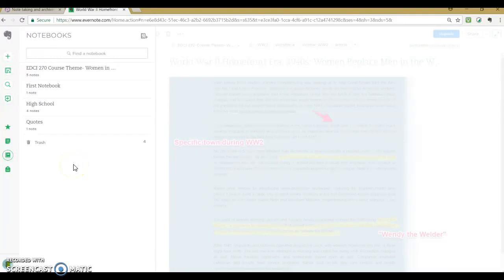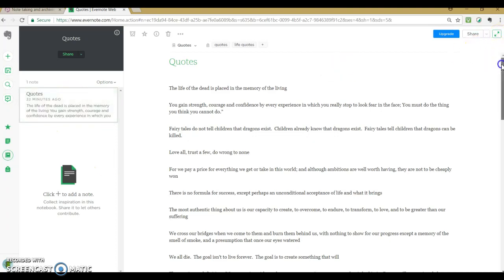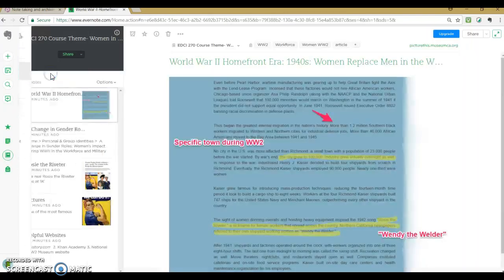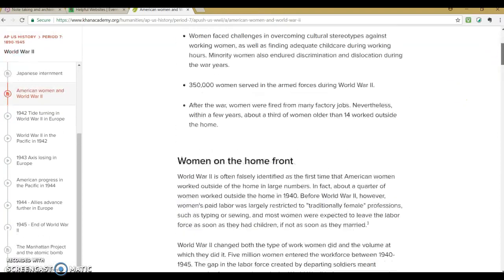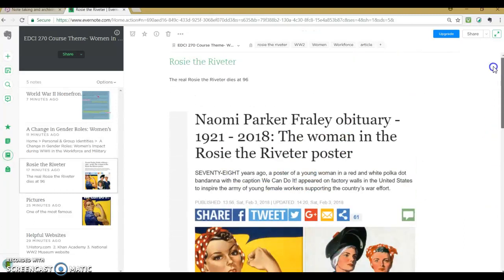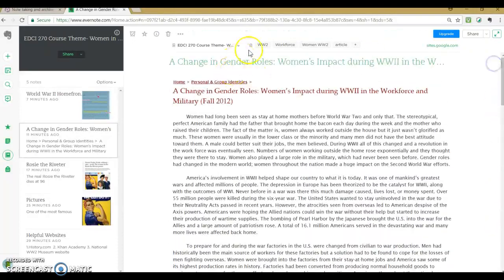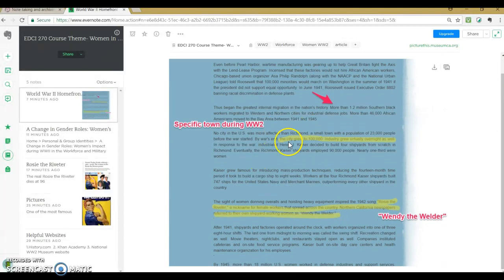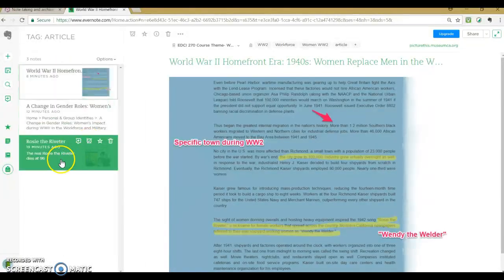Recording #5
Note taking and archiving tools